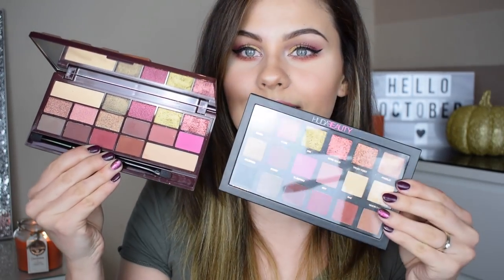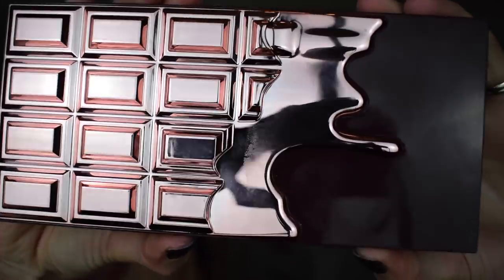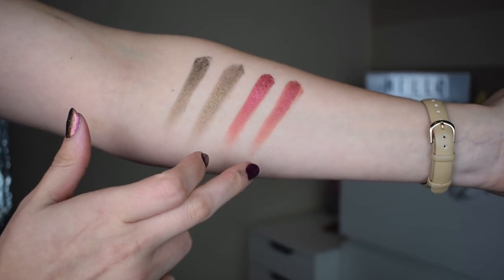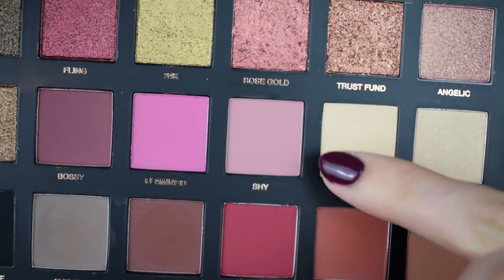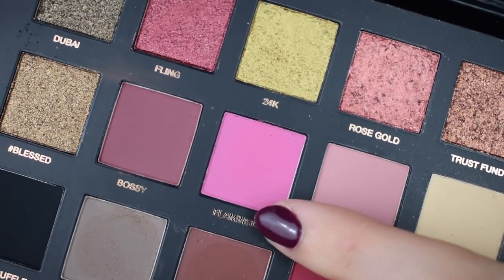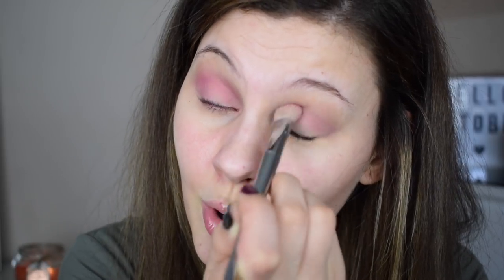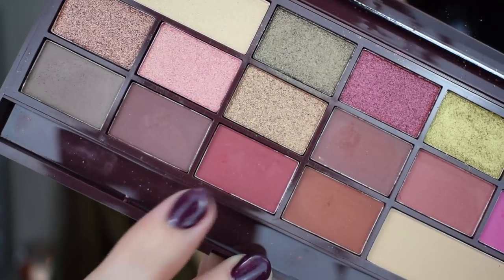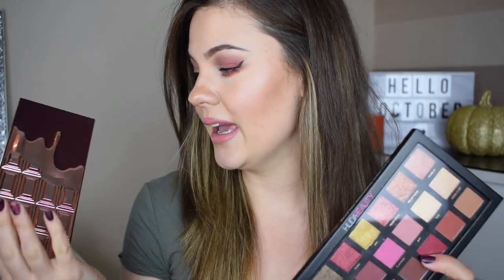Huda Beauty Rose Gold Dupe?!? Makeup Revolution Chocolate Rose Gold Palette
If you're anything like me you've probably lusted over the £56.00 Huda Beauty Rose Gold palette since it was released. Well today I'm testing out the new Makeup Revolution Chocolate Rose Gold palette to see if it's a Dupe. I've heard the Huda Beauty palette is being discontinued soon. Let me know if you thought the palettes were a dupe.

FAQs-
Where is my t-shirt from? Primark
Lipstick - Echelon Lip Kit by Makeup Revolution with Freedom Pro Butters Lipgloss over the top.